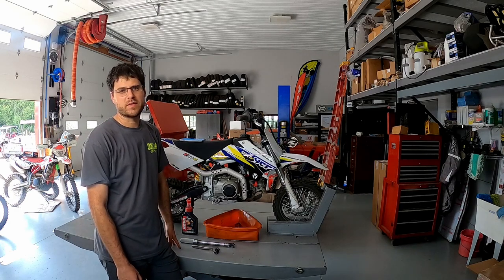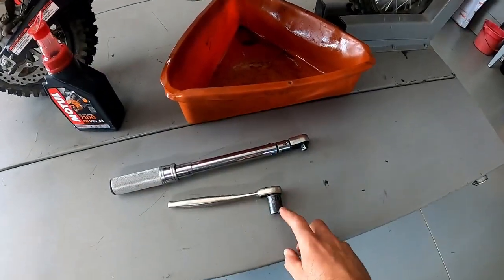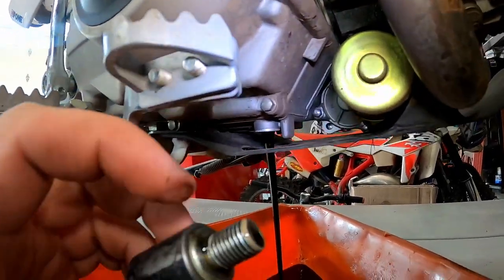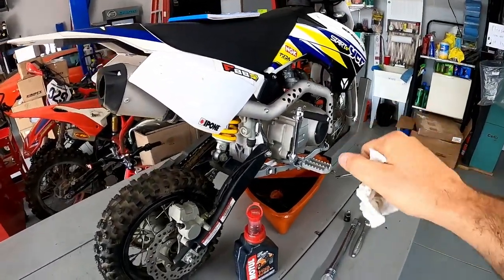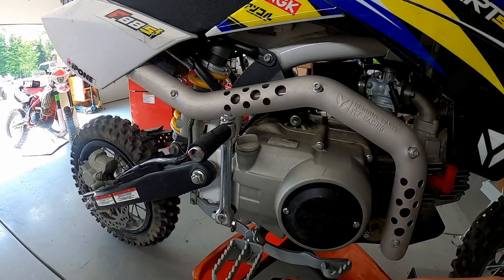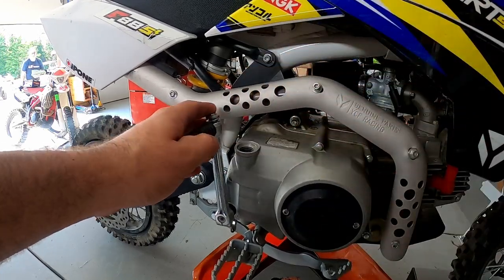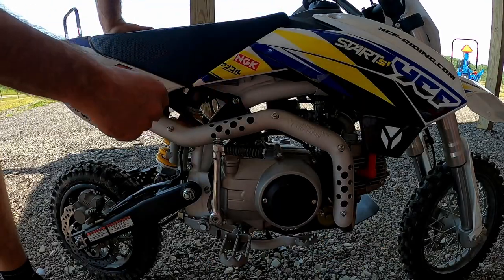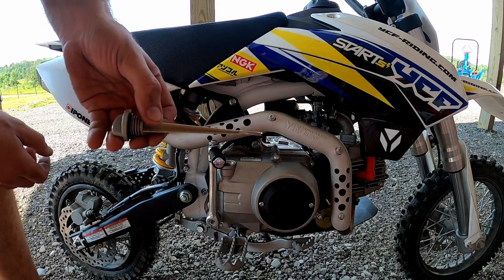YCF Motorcycle Engine Oil Change | Model: Start F88SE | Pit Bike Oil Change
Protect your YCF Motorcycle engine by giving it an engine oil change! Simple & Easy video to follow along with, hope it helps!